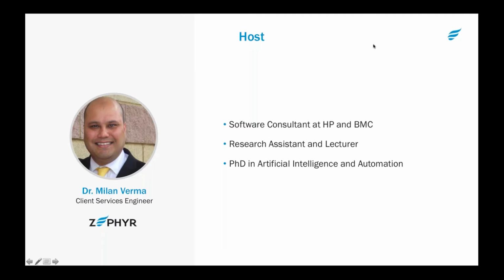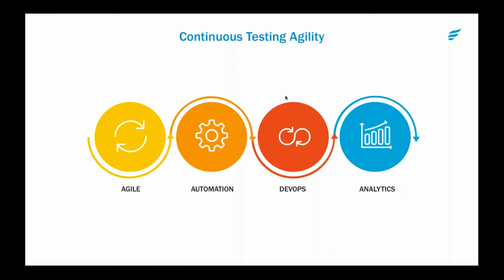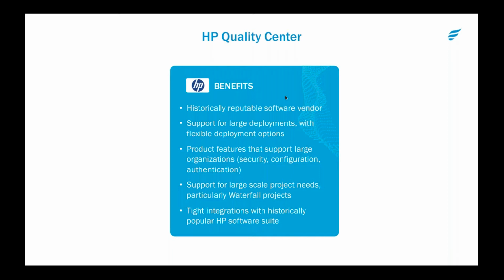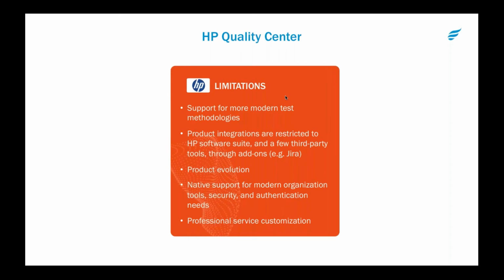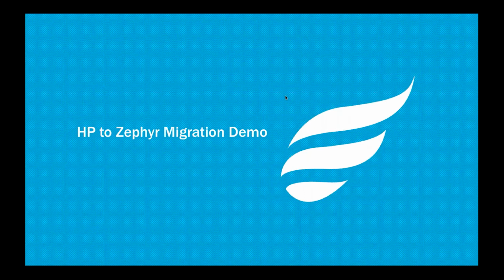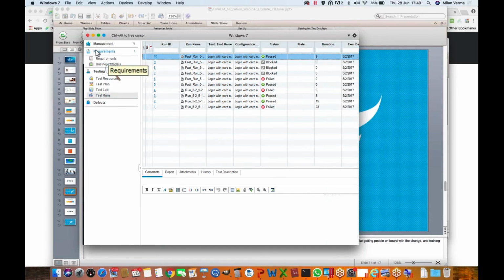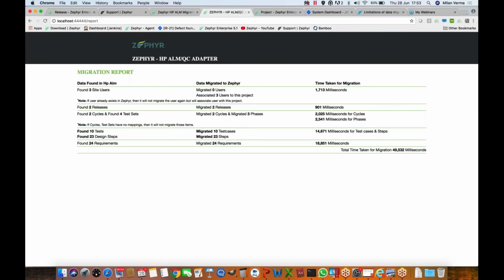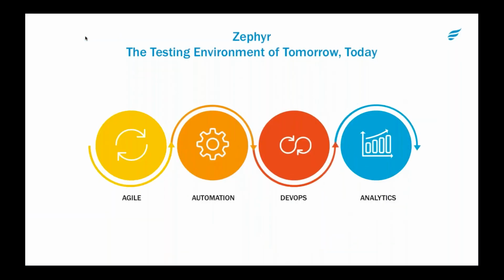HP ALM Data Migration Without Aggravation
Dr. Milan Verma, lead Client Services Engineer, Zephyr, conducts a live demo to show just how easy and painless it is to migrate data from HP ALM to Zephyr and addresses the importance of embracing organizational change.